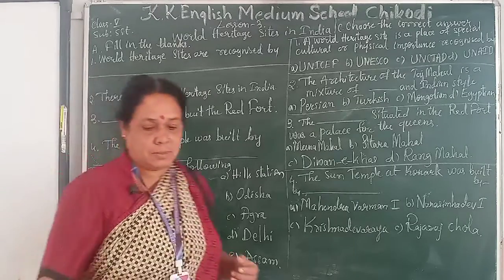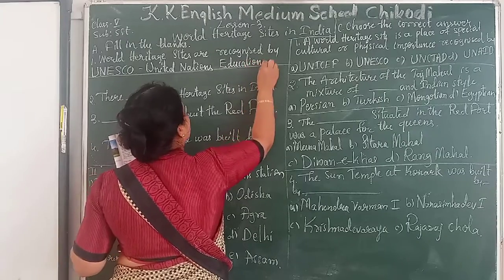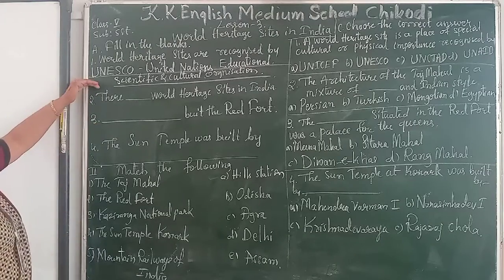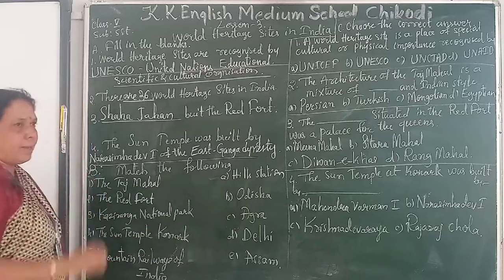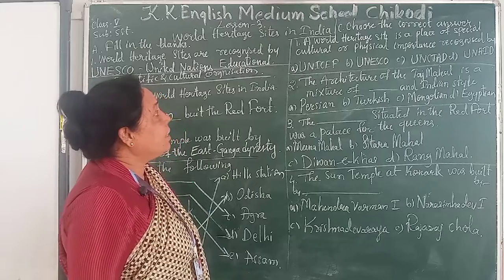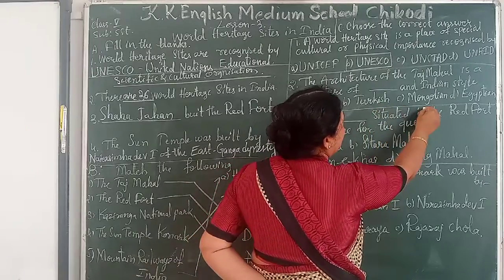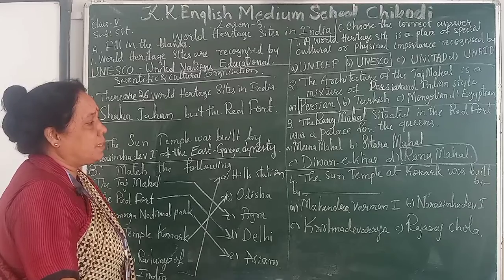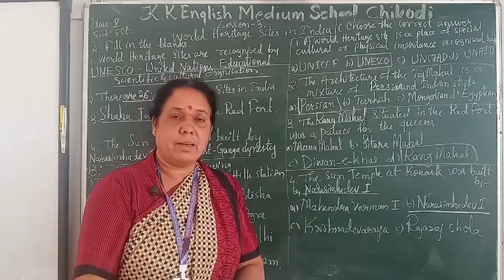class 5 Sst lesson 3 evaluate A, B, C